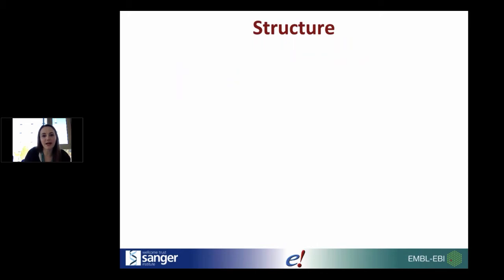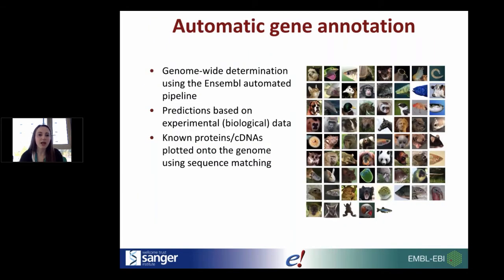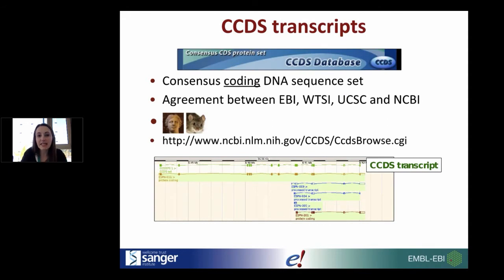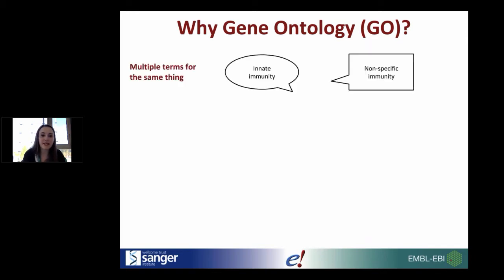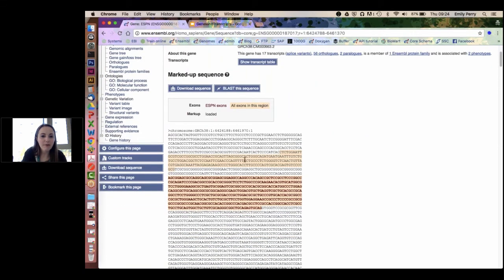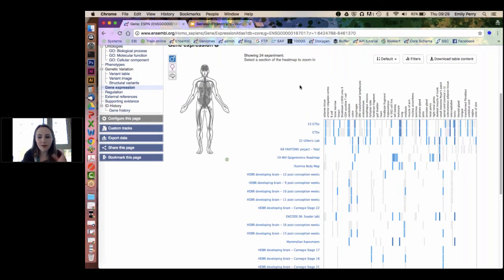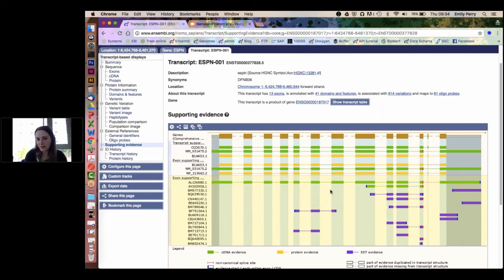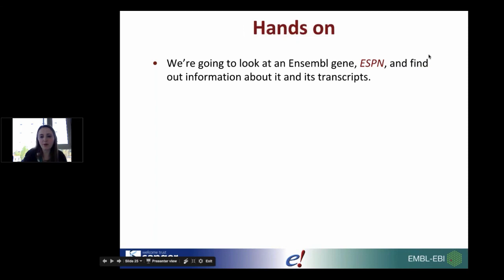Ensembl Online Training 2 – 2017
This is the second video of our online course introducing Ensembl genes and transcripts.
You can see further videos in this course and practice exercises on using Ensembl as part of our course on EBI Train Online: